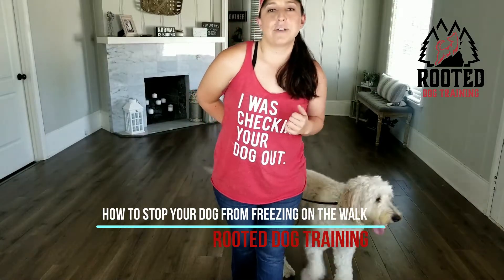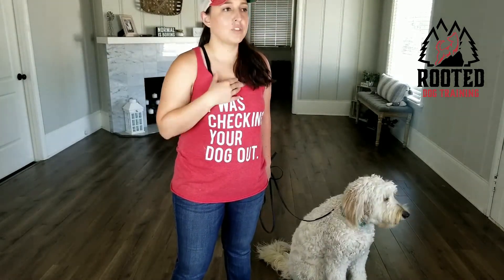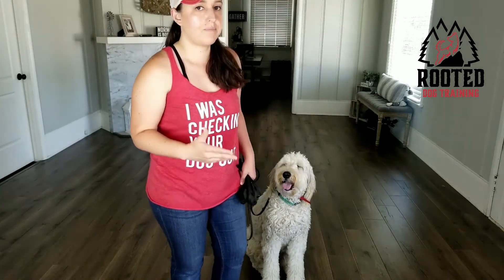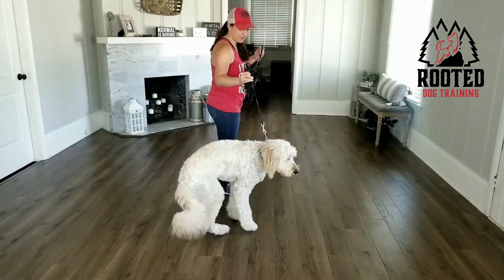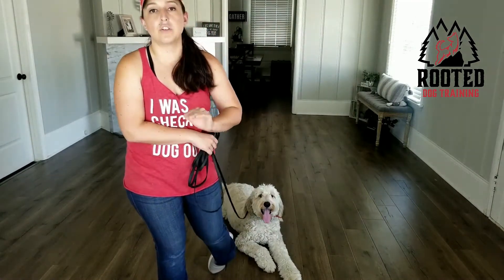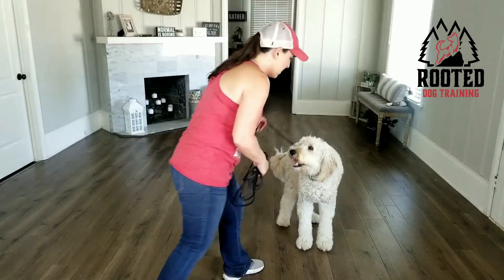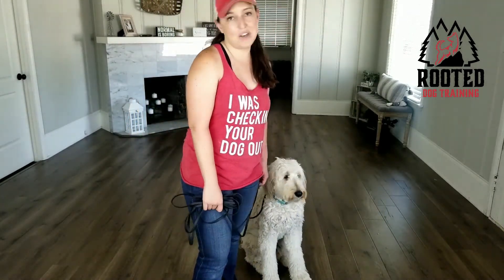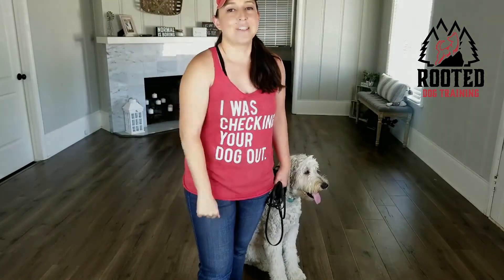How to stop your dog from freezing on the walk l Rooted Dog Training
Does your dog stop and freeze on the walk? Not wanting to go any further?

Some dog may be tired but most are doing so because they simply do not want to follow. It's all attitude.

Well if you need help with this tune in to see my demonstration of what you can do to stop this behavior and get your dog to start following you on the walk.

For ONE on ONE help in training your dog visit our

Join our VIP LIST for free tips and event notice straight to your inbox